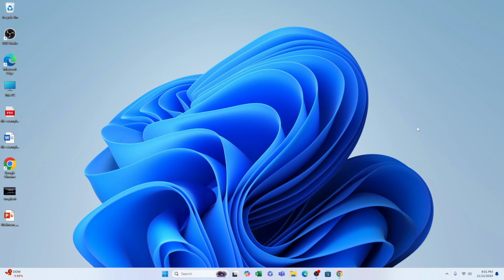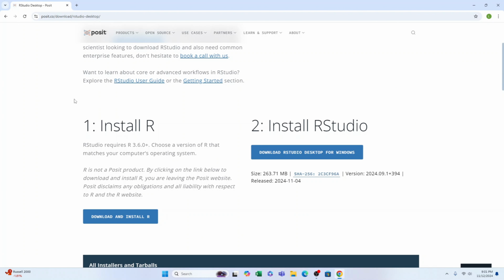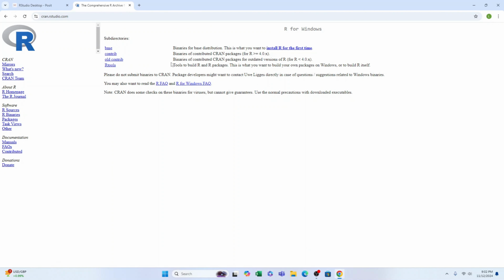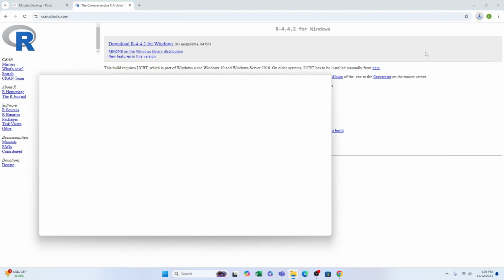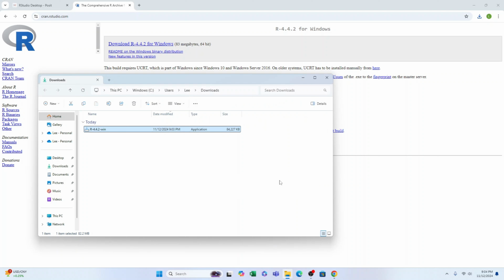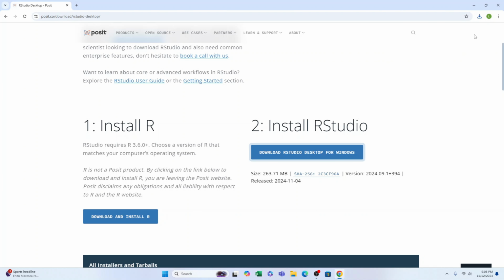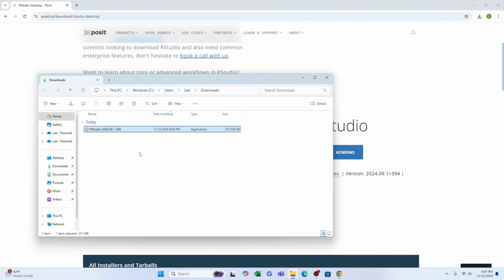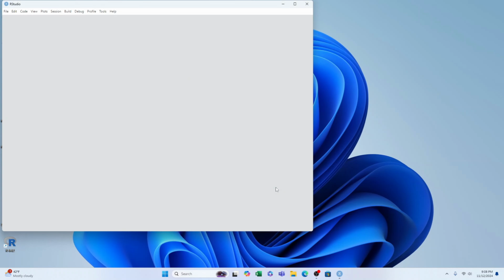How to Download and Install Rstudio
In today's quick video guide I'm going to show you How to Download and Install Rstudio.